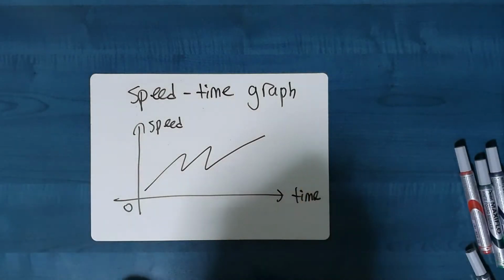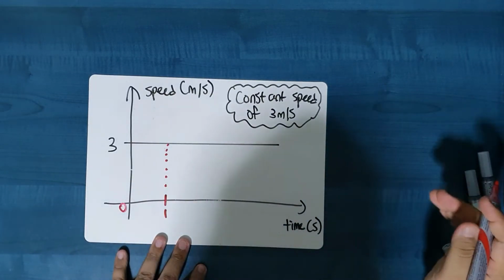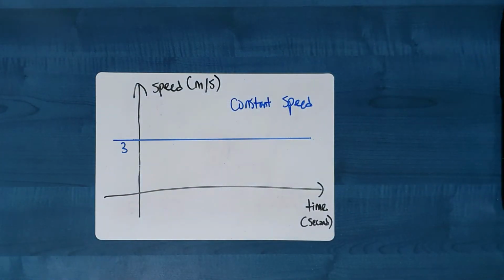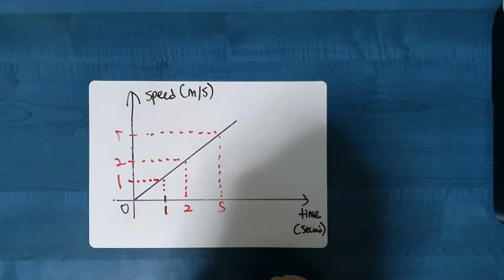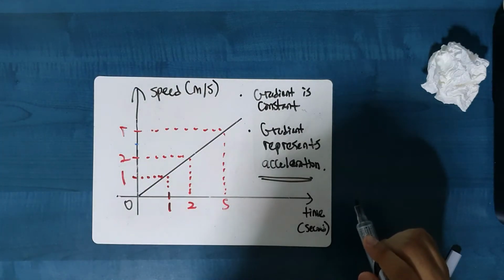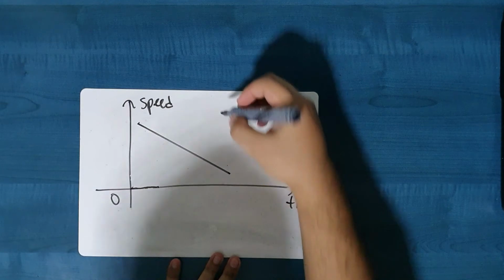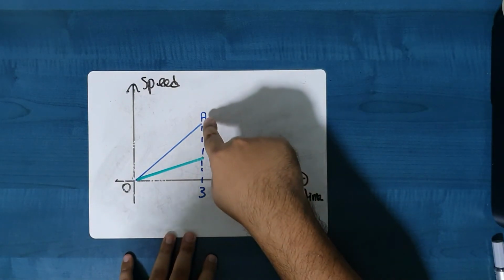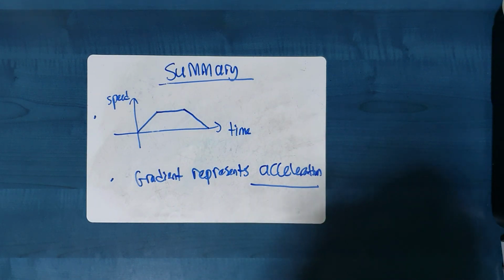Speed-time graph (part 1)